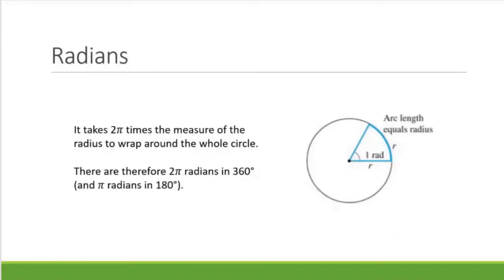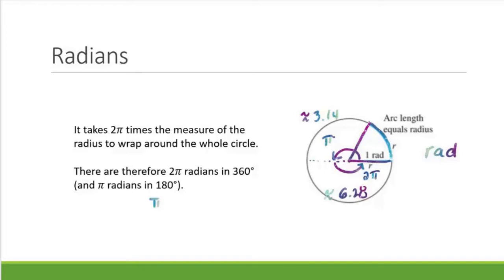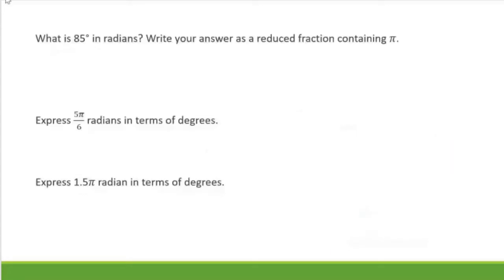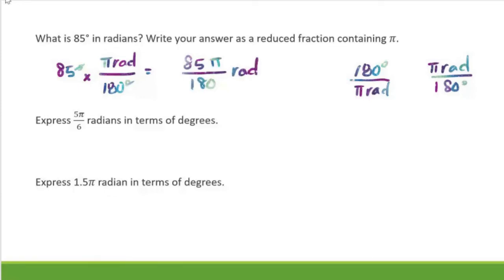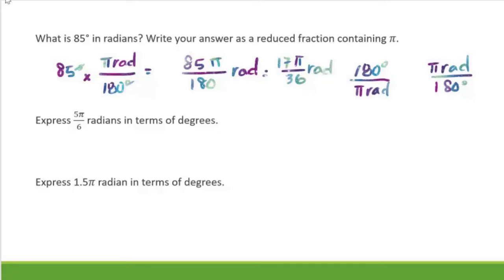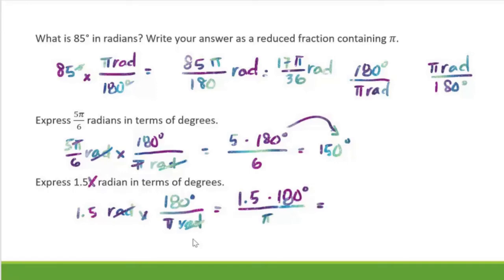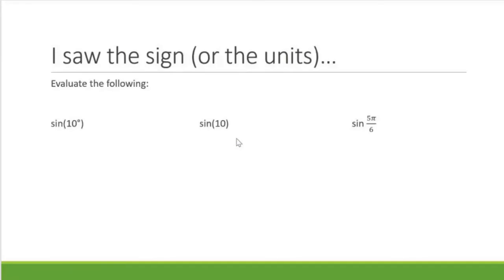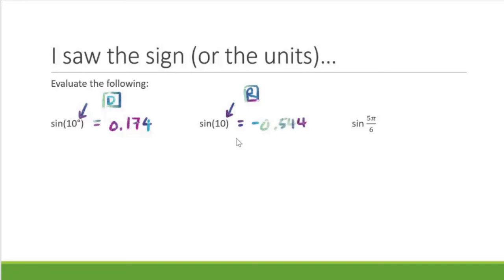Radians and Degrees